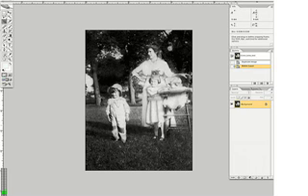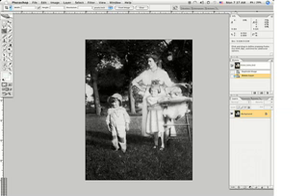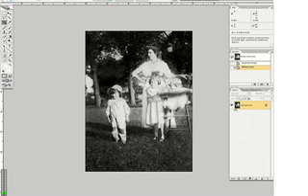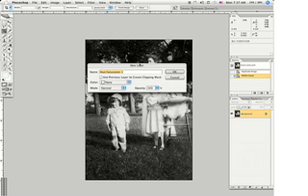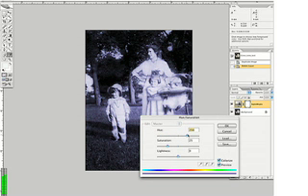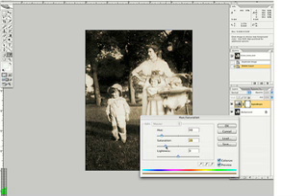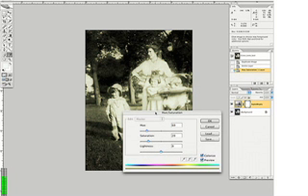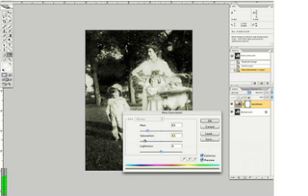Making Sepia-Toned Photos with Photoshop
Give your Black & White photos an aged look with these simple techniques